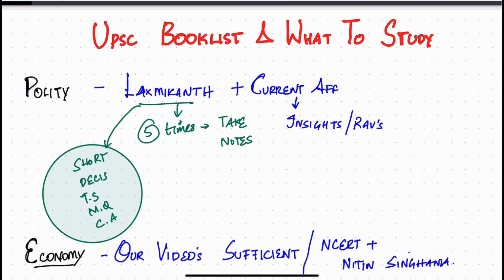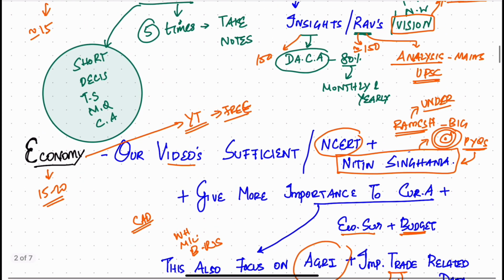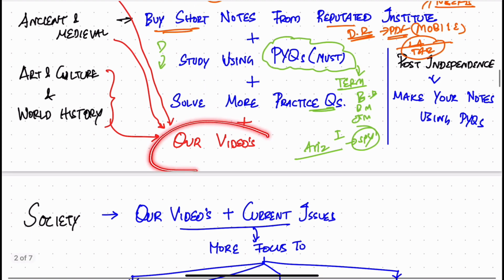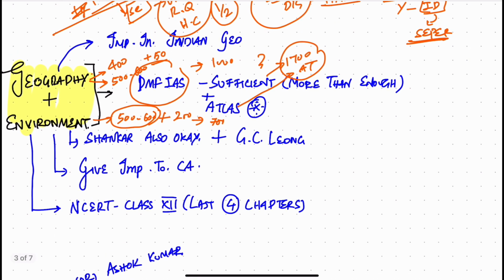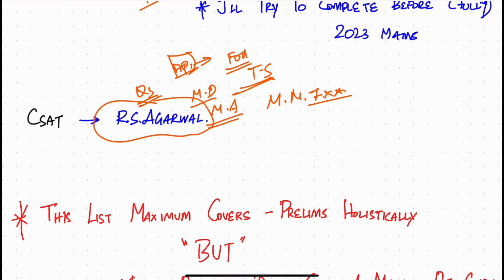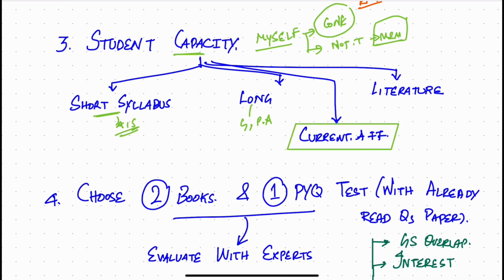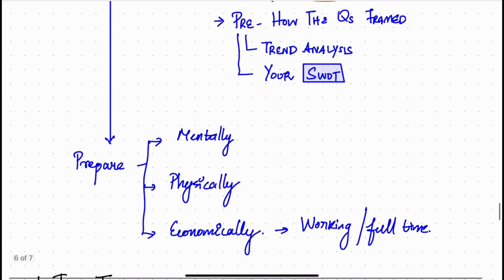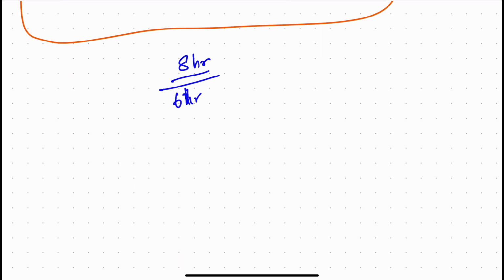UPSC Booklist, Way of choosing Optional - How to study for UPSC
This video will be helpful for UPSC aspirants to choose the correct study materials for their preparation and help them choose the best suitable optional subjects for them. Also here I’ll be talking about the successful mindset of the aspirant who wants to achieve in his life.